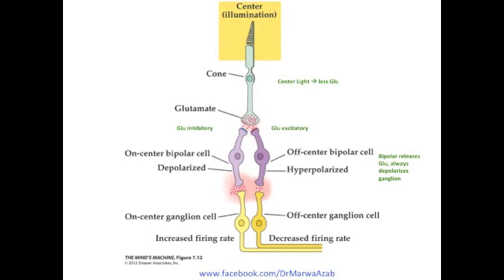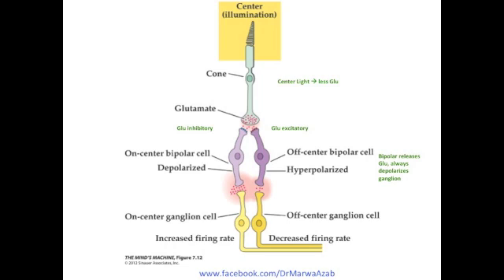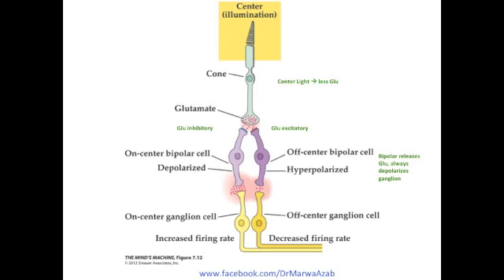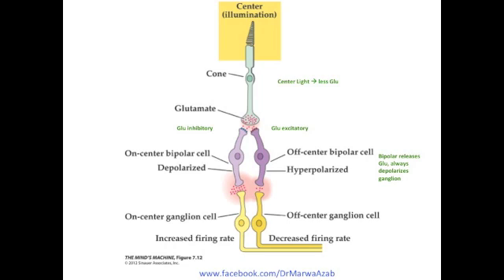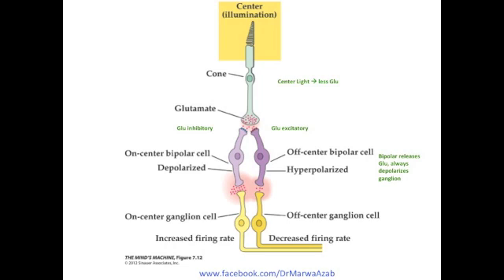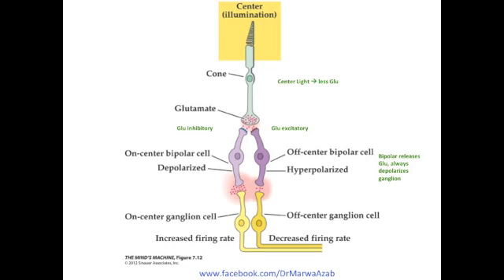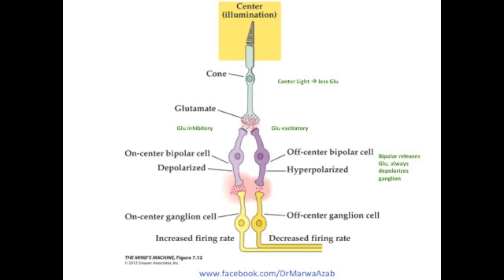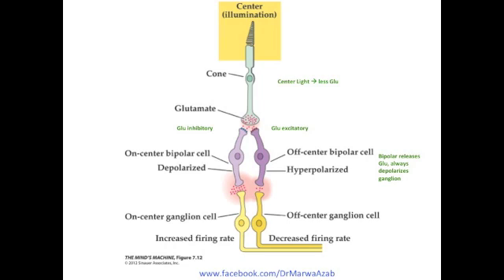On and Off center retinal cells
Check out my TEDx talks: The Logical vs. The Reflexive Brain

Neurons from retinal photoreceptors to ganglion cells.